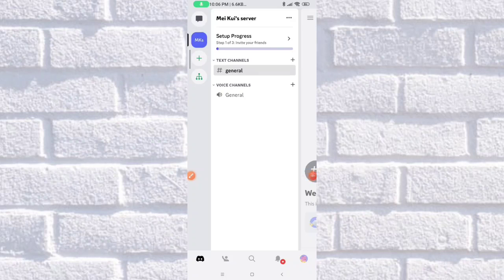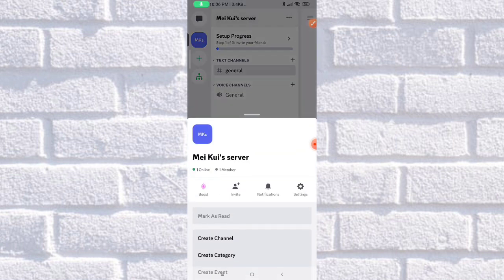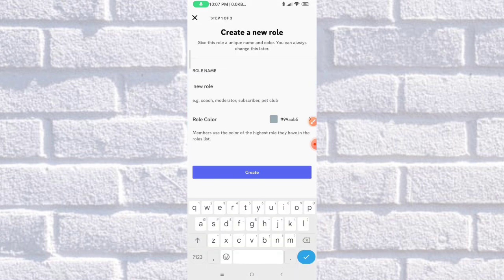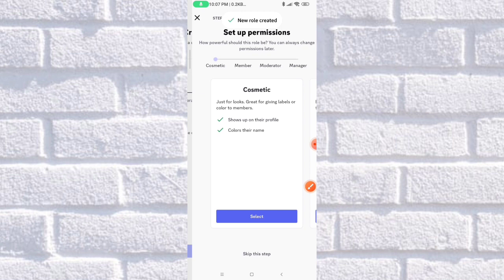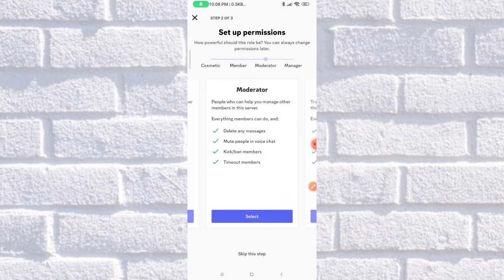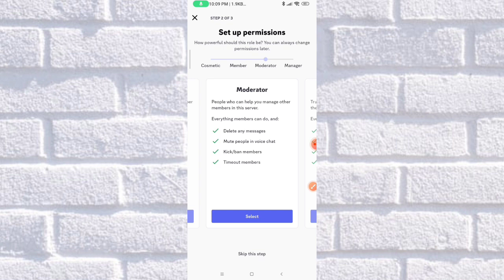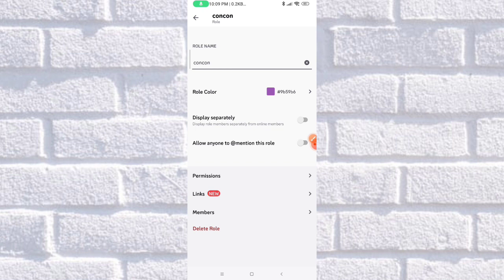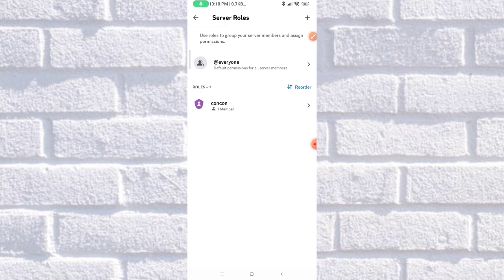How To Make Roles Discord Mobile (easy steps)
In today's lesson, I will show you how to make roles Discord mobile. You will learn how to do roles on Discord mobile.